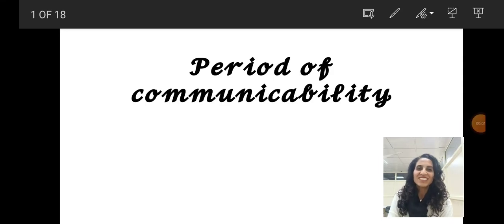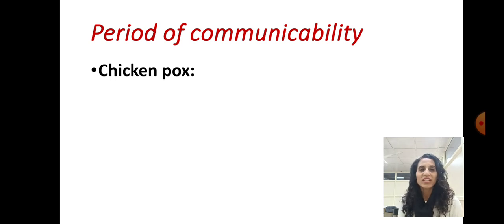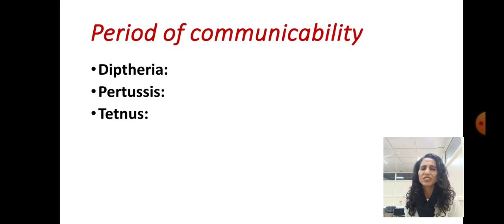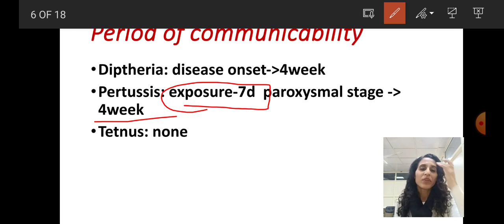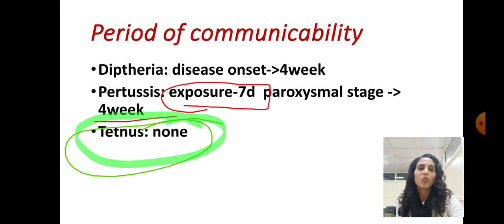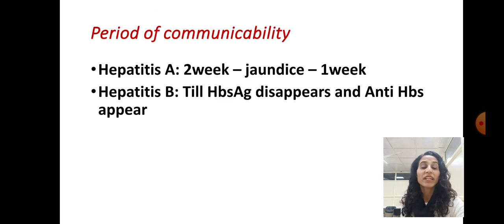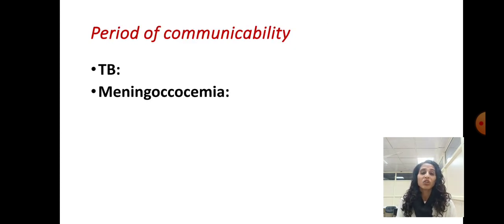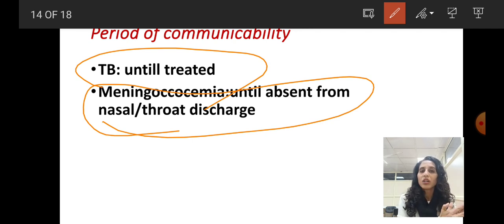Period of communicability easy way to learn | NEET PG exam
Cover topic
Period of communicability
explained in a manner so that you can remember and mug up for hitting the right option in your exam.

stay till last for trick to remember.

thanks ❤

MCQs for NEET PG NEET PG PSM community medicine community medicine lecture community medicine lectures community medicine made easy psm lectures vivek jain The Public Health Revolution